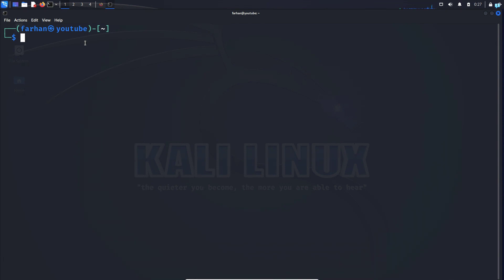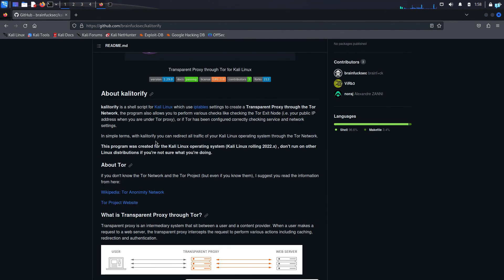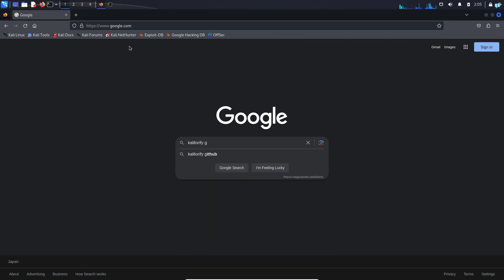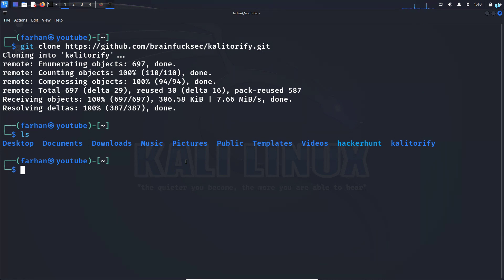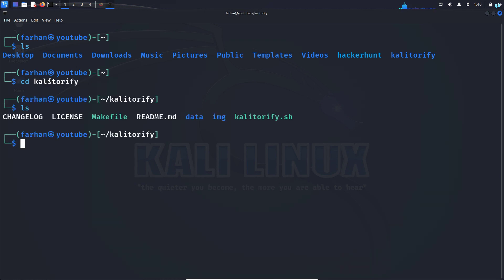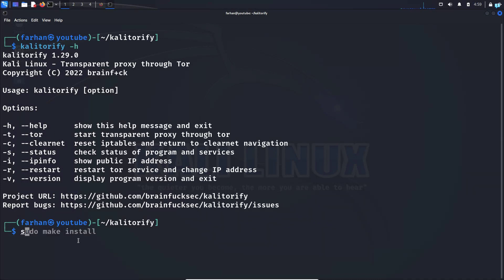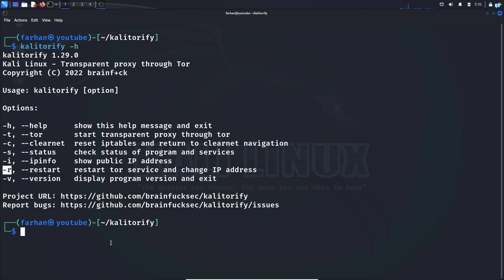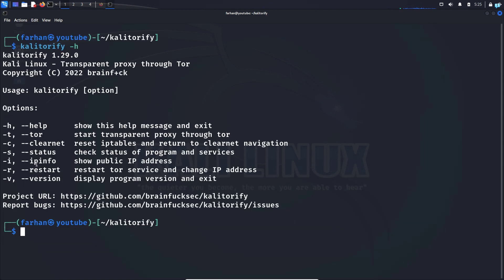How to Anonymize Traffic with KALITORIFY on Kali Linux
Welcome to our comprehensive guide on enhancing your online privacy and anonymity! In this step-by-step tutorial, we'll show you how to install and use KALITORIFY on Kali Linux to anonymize your internet traffic with Tor network effectively.